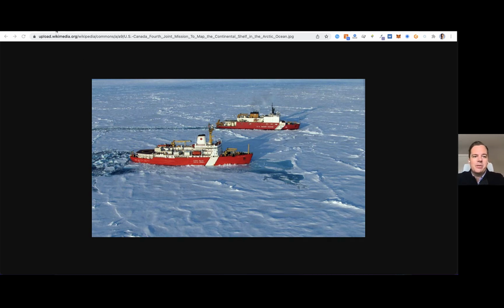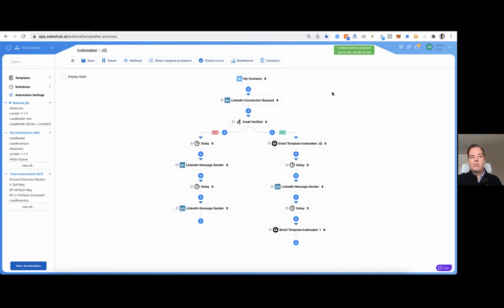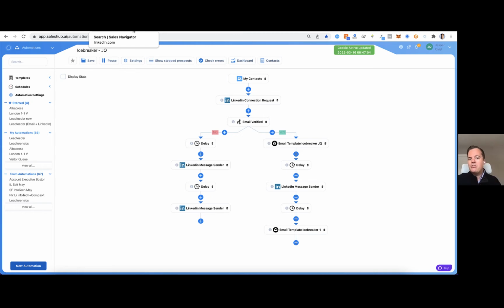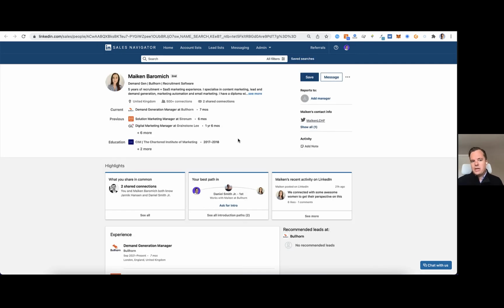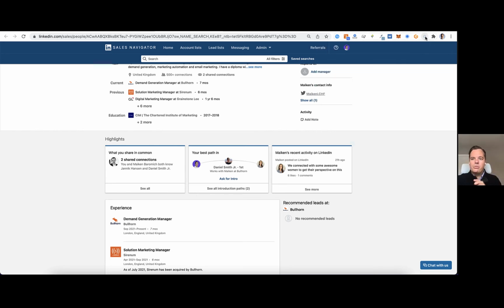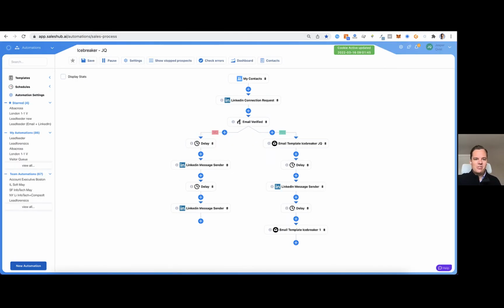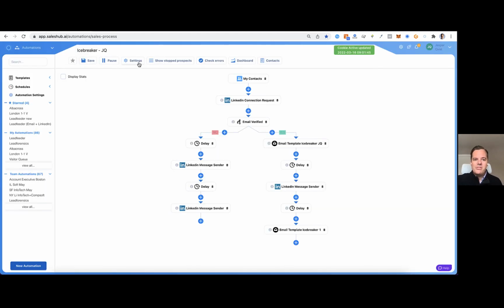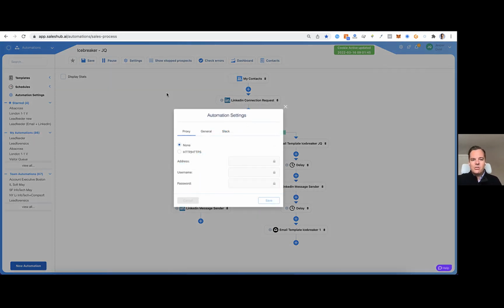Saleshub Icebreakers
Learn how to break the ice with your prospects